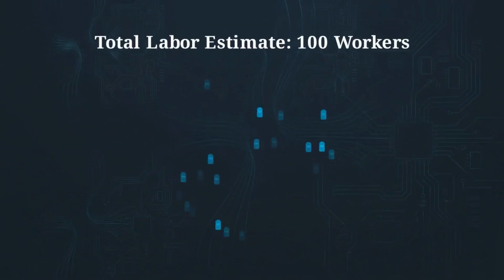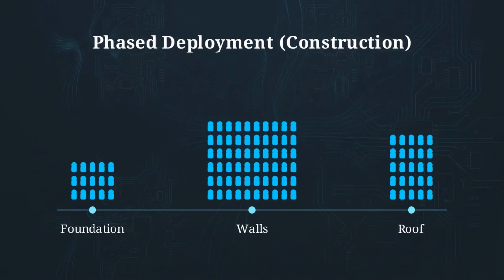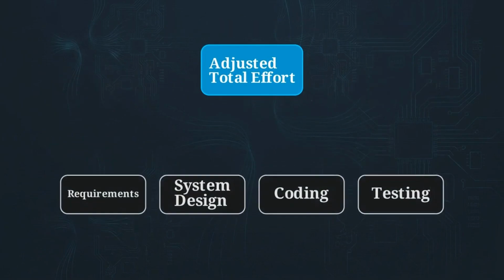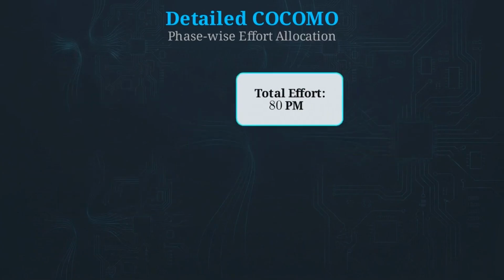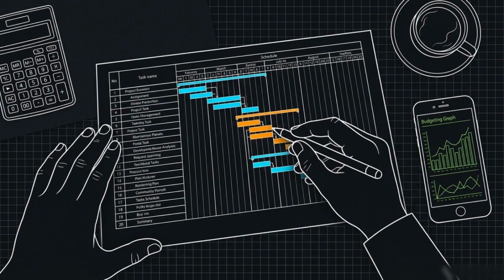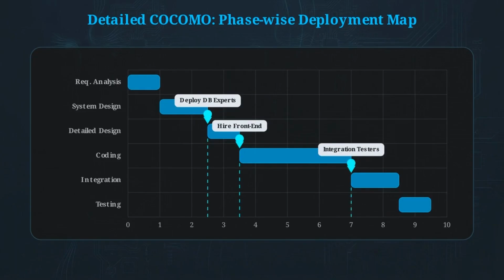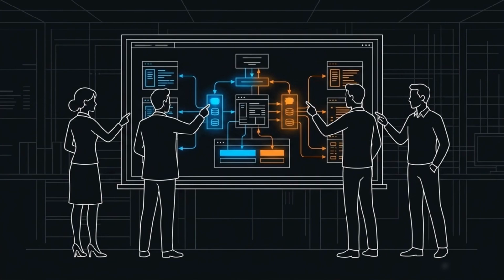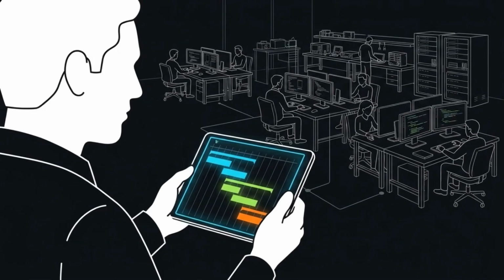2.12 Detailed COCOMO & Comparison of COCOMO Models | Software Engineering Complete Guide